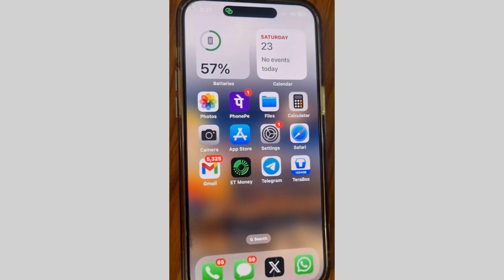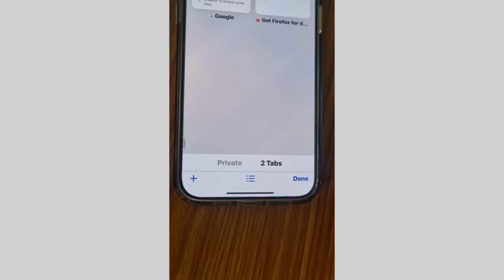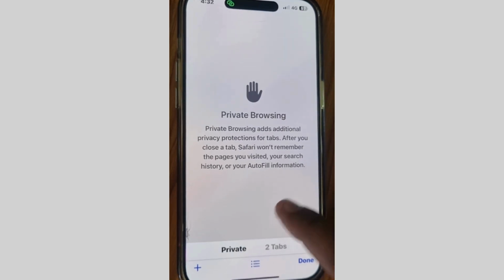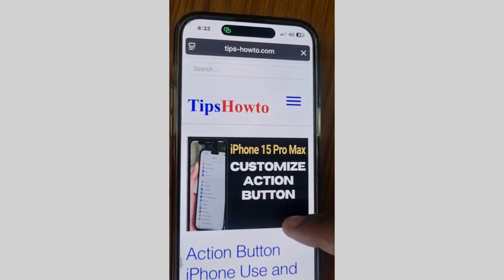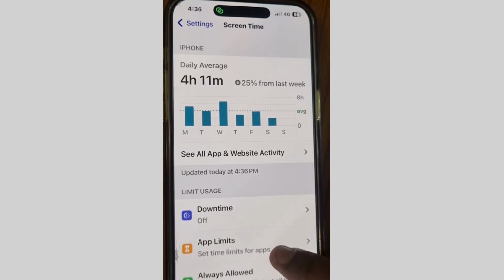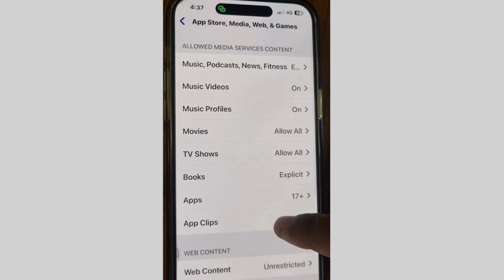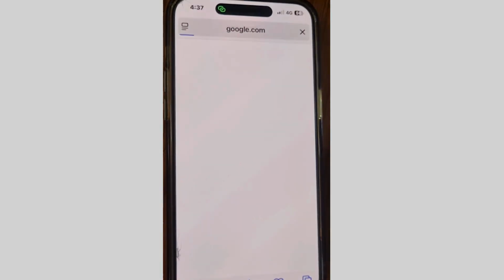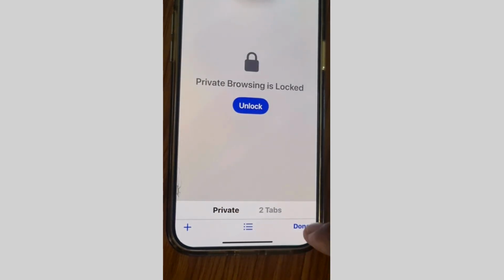Safari Private Mode Secrets Apple Won't Tell You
How to use Safari Private Browsing on iPhone